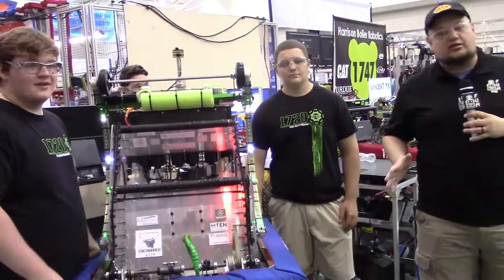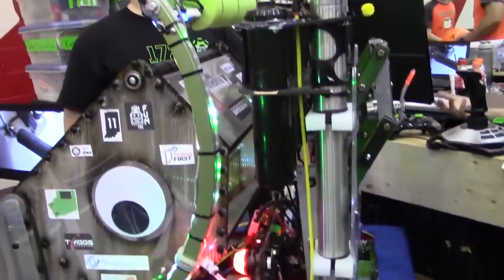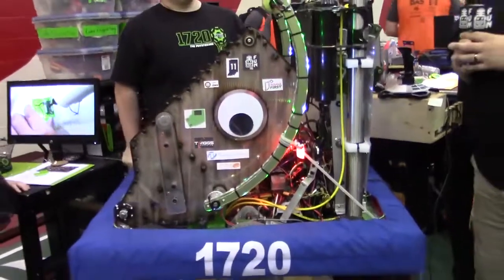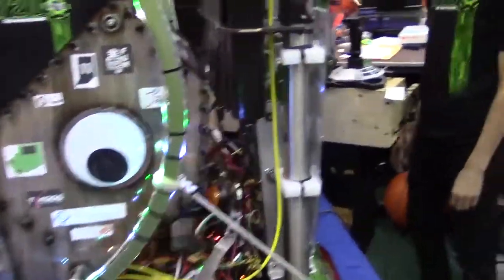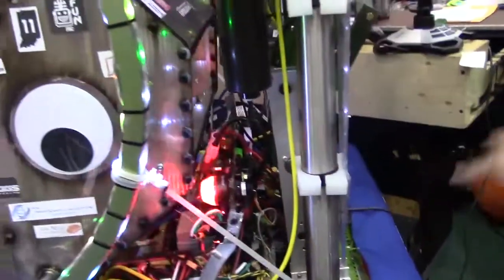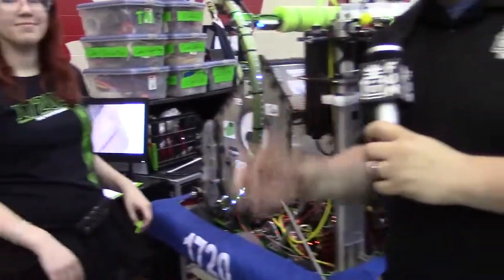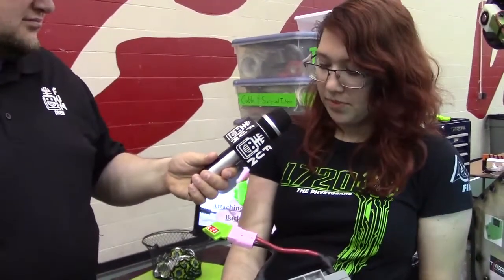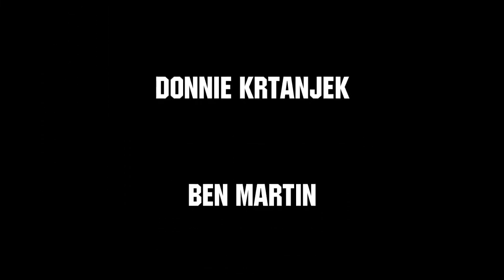Behind the Bumpers FRC 1720 PhyXTGears 2019 Competition Season - First Updates Now